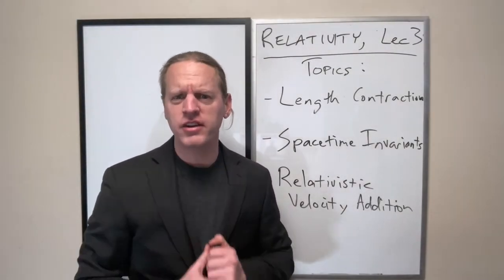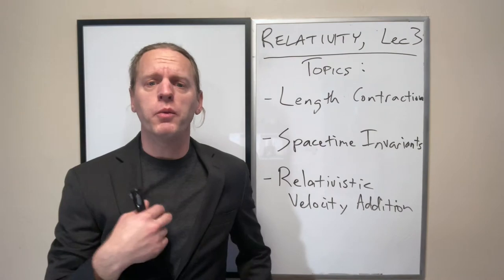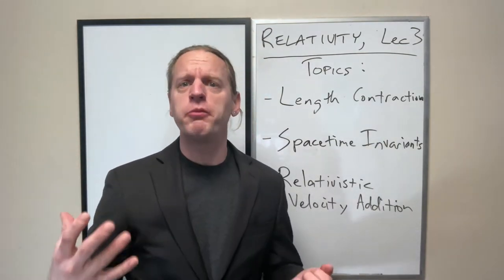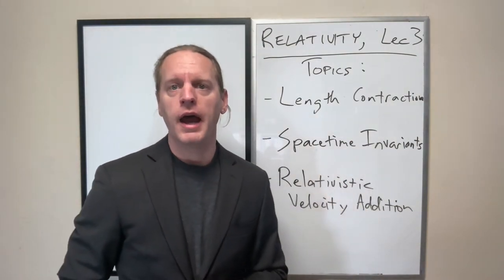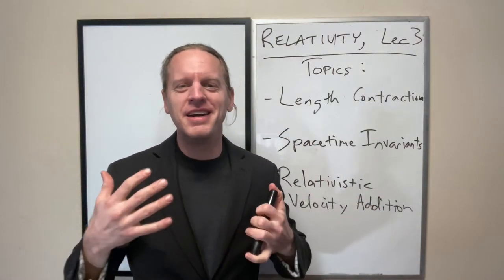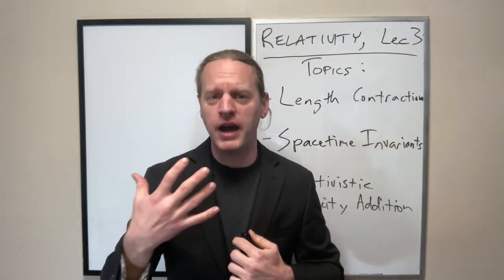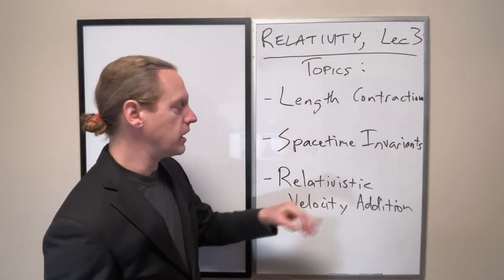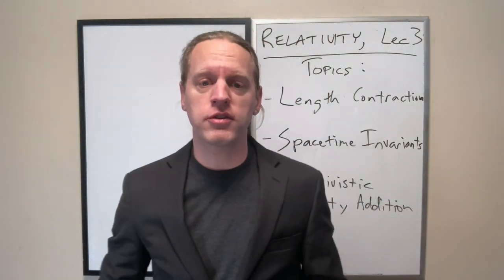SR_Lecture 3 Intro